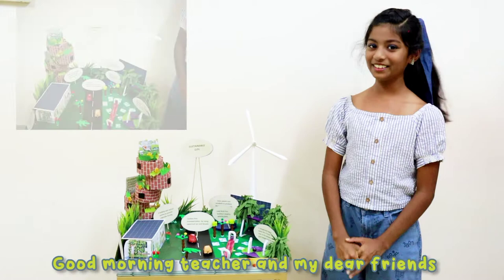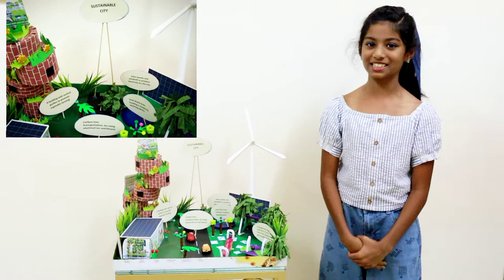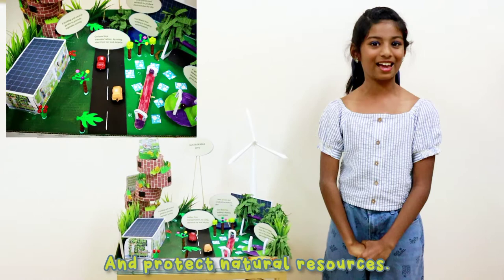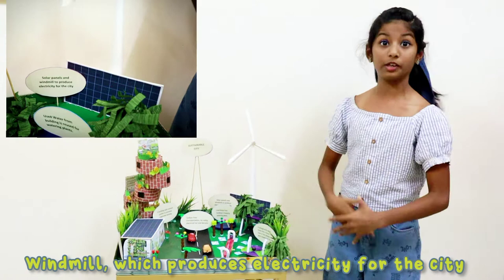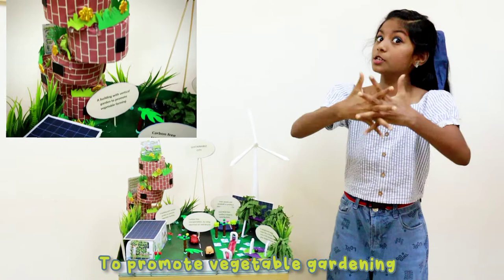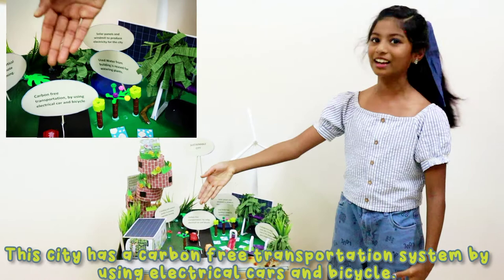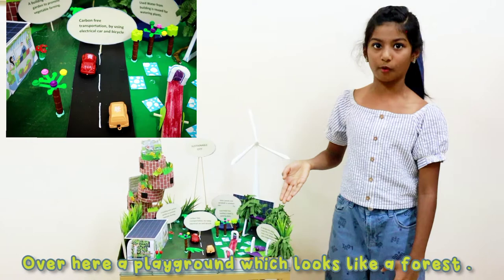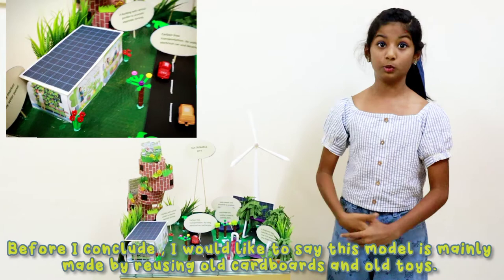EASY SUSTAINABLE CITY MODEL FOR SCHOOL| SCIENCE PROJECT| EASY MODEL WITH PRESENTATION FOR SCHOOL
Model on sustainable city made for science project.